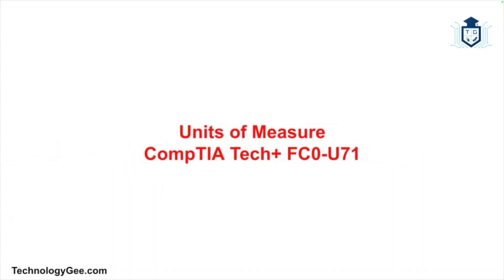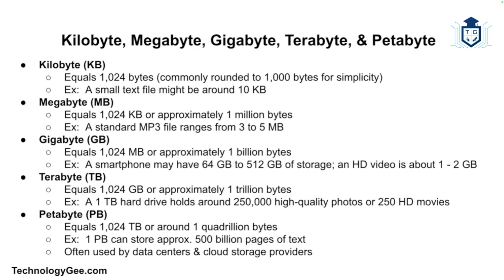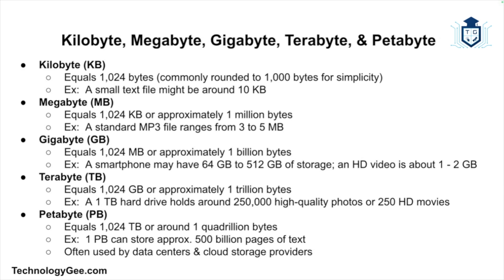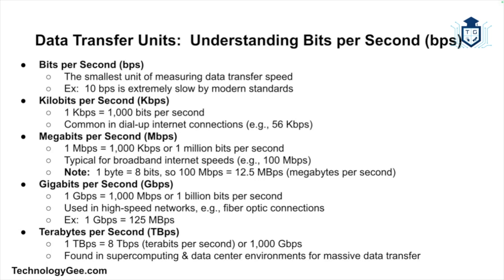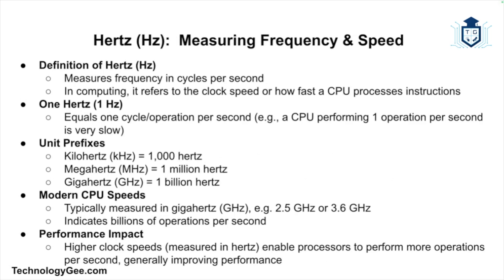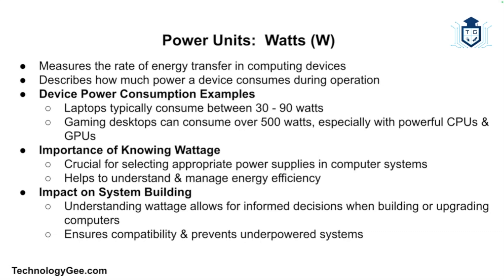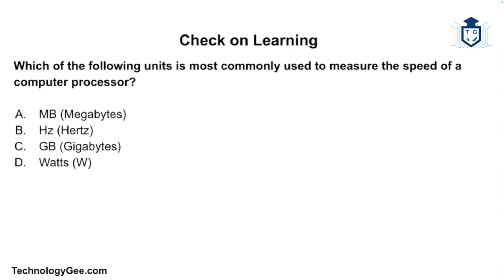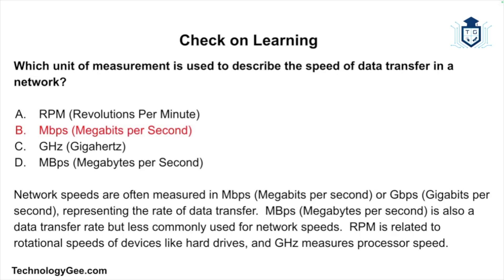Units of Measure | CompTIA Tech+ FC0-U71 | 1.3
Welcome to this video on units of measure in computing. For those studying for the CompTIA Tech+ FC0-U71 exam, understanding these common units is crucial. In this video we’re going to break down the most widely used units of measure in computing, explain what they represent, and compare them to one another.